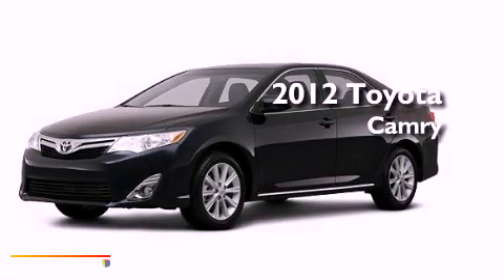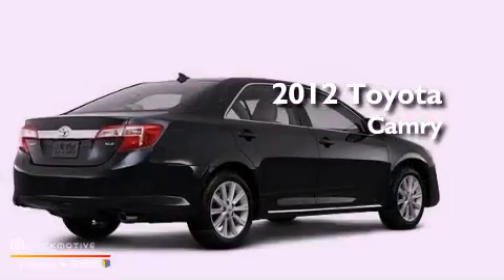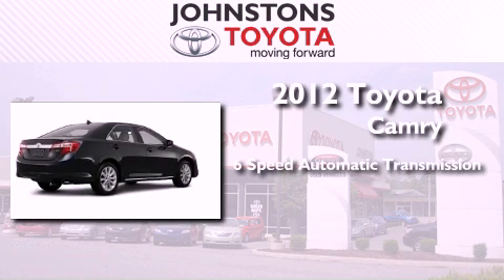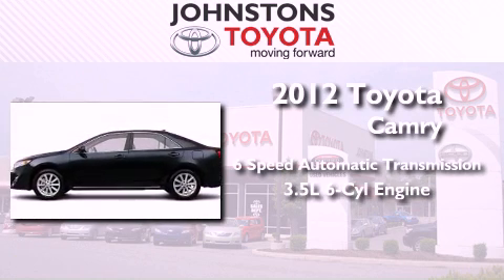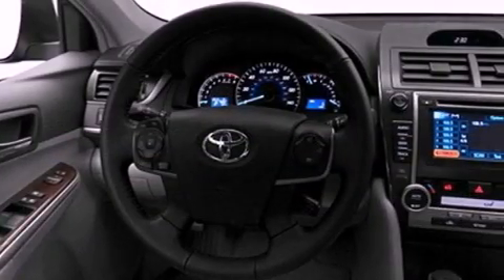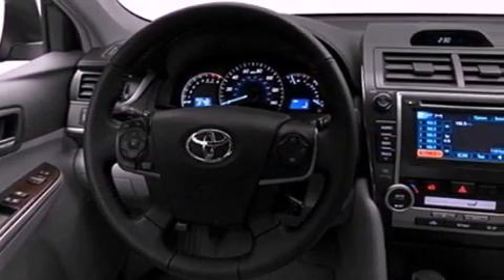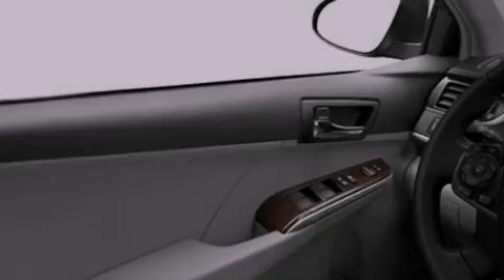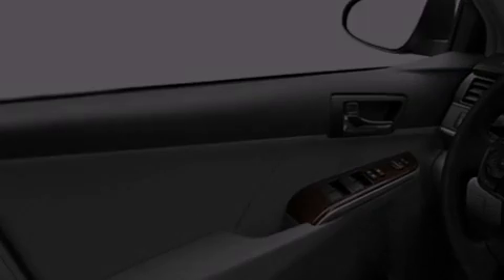2012 Toyota Camry Middletown NY 10958